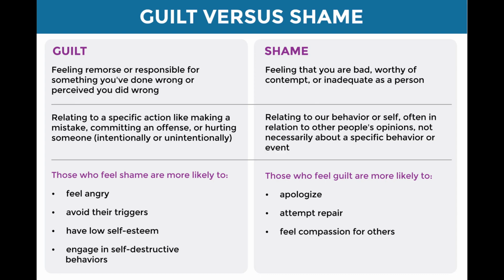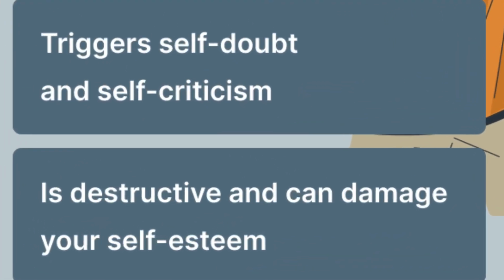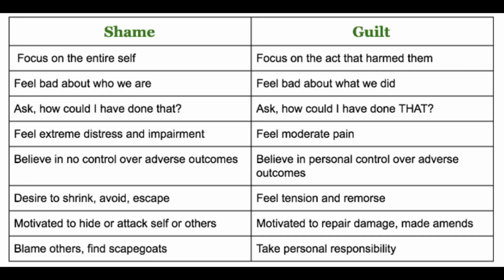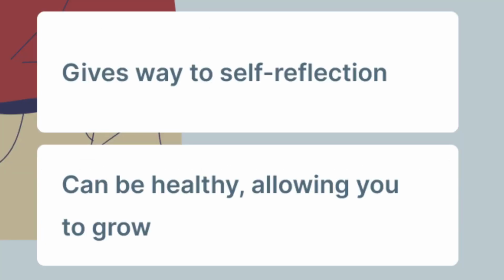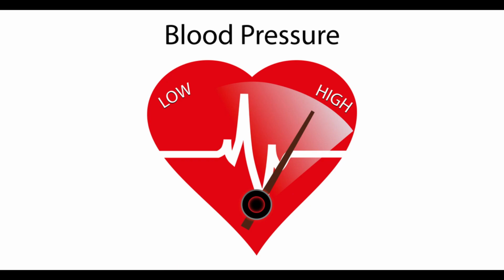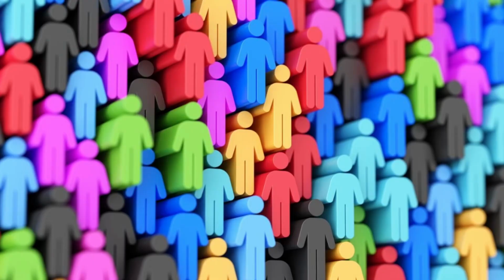Shame Vs Guilt- Lynda’s Life Lessons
Discussing the differences between Shame and Guilt